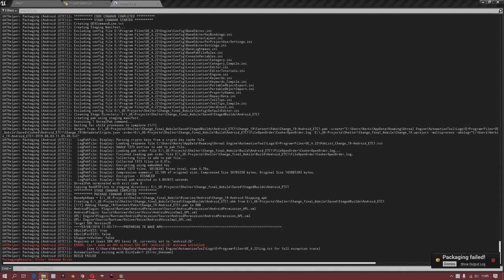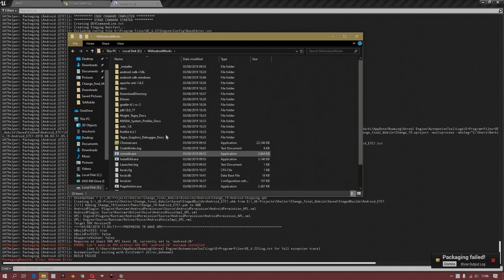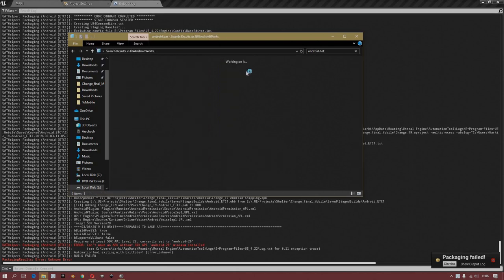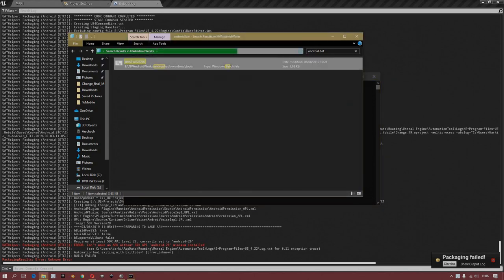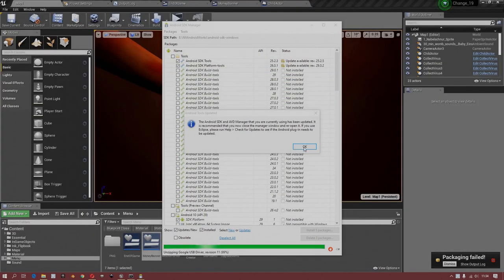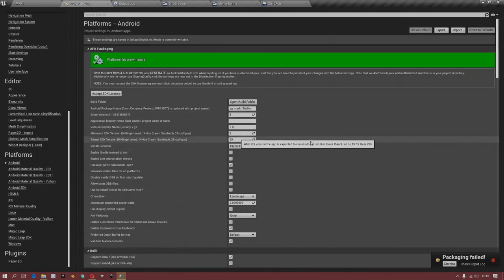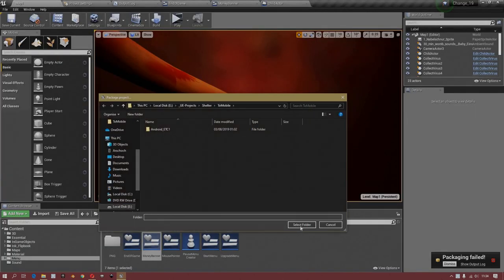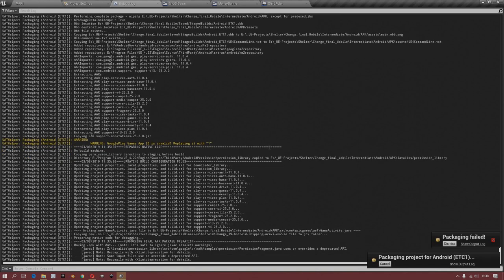Unreal engine 4 wrong SDK error *FIX*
You have this error?
Can´t make an APK without SDK API "android-28" minimum installed
Then this video will help :)